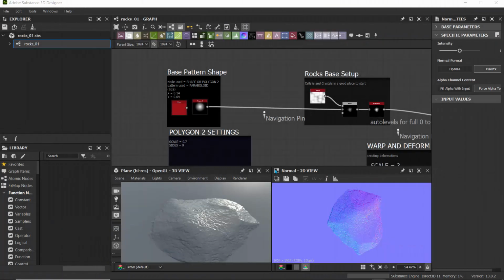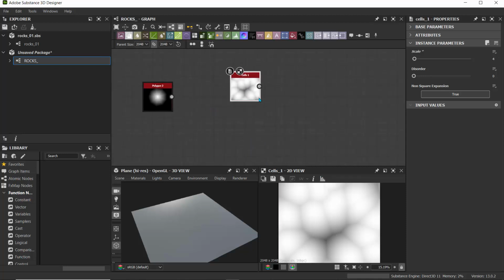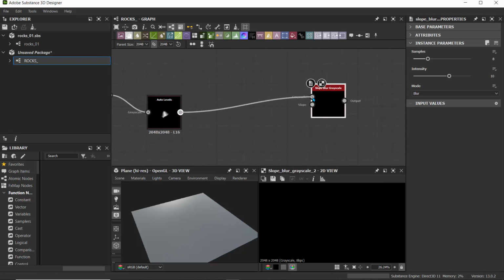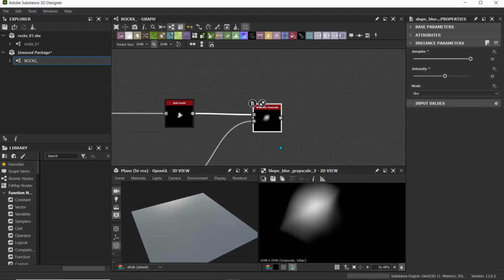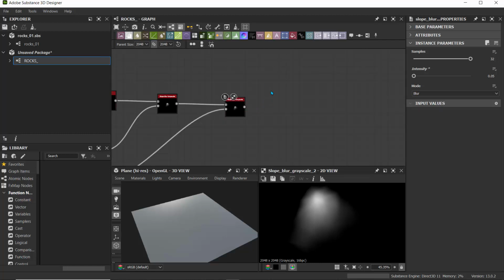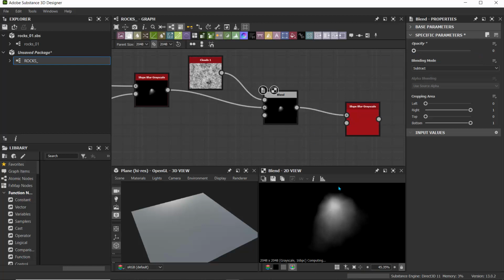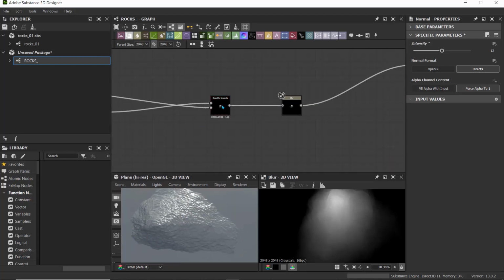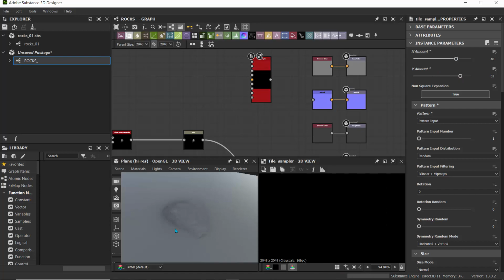Adobe Substance Designer - Create Simple Rocks and Pebbles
Hi there, in this tutorial I will show you how to create rocks with a few nodes in real time.
Let me know if the audio is funny. :)